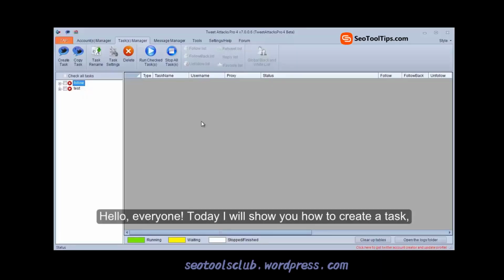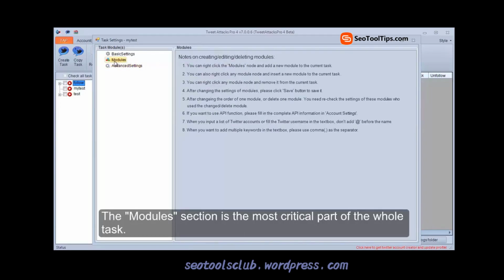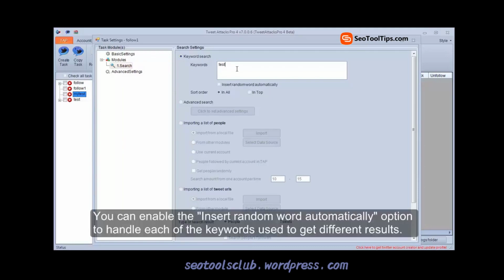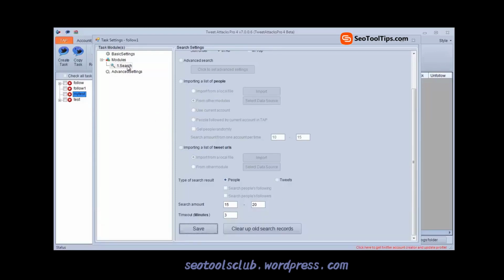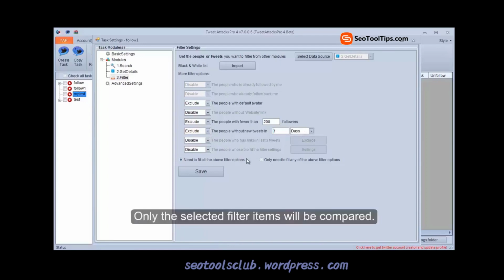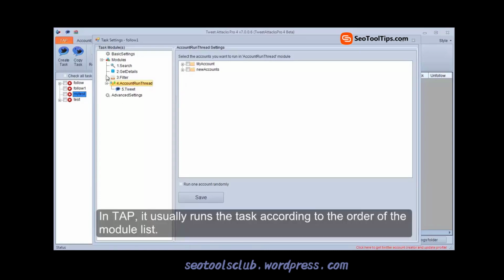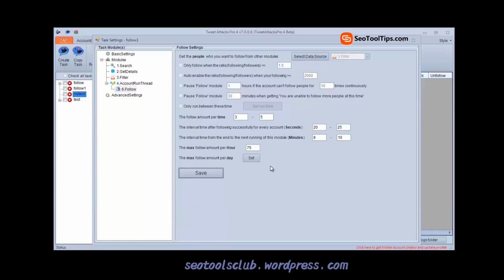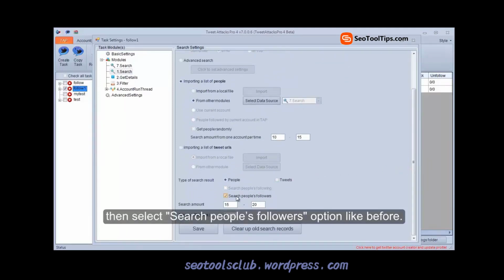How To Use Twitter Automation To Grow Your Audience? The Best Twitter Automation 2021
This is a tutorial video for TweeterAttacksPro.

twitter automation
twitter marketing tool
twitter tool
twitter lists tool
twitter management tool

how to auto retweet
how to auto follow on twitter
how to auto like on twitter
how to download following list
how to download followers list
how to auto tweet